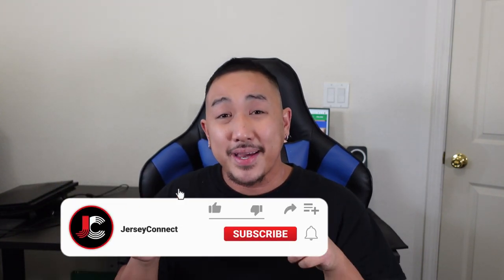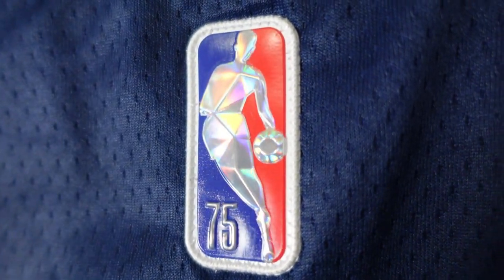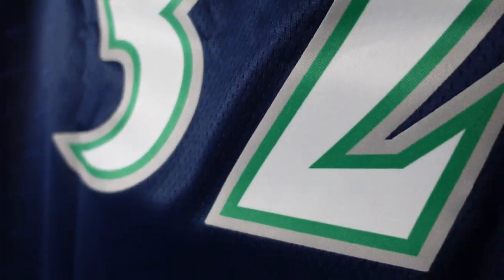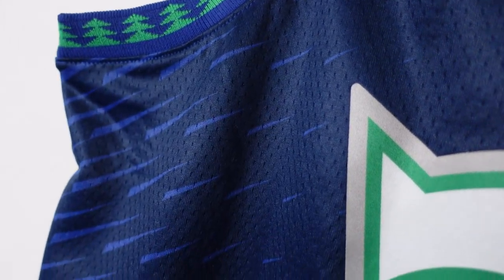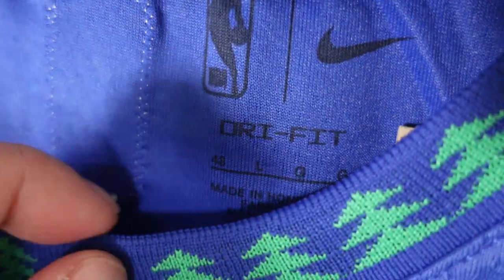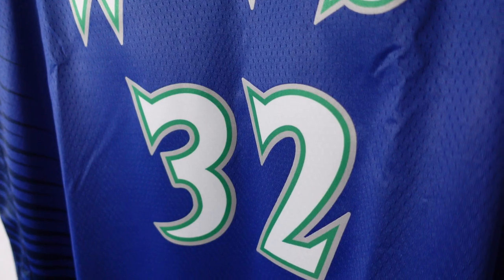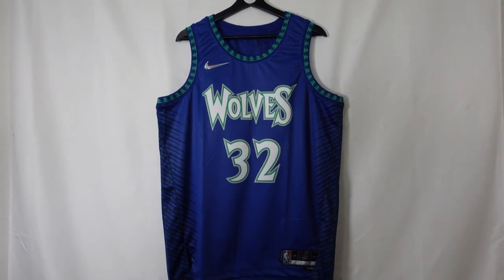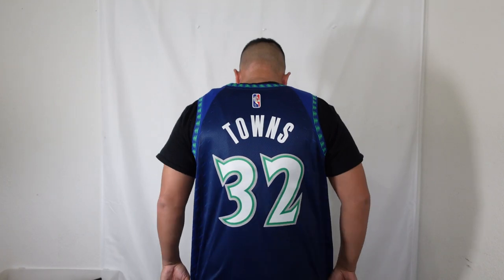UNBOXING: Karl-Anthony Towns Minnesota Timberwolves Nike Swingman Jersey | 75th Anniversary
1. Here at JerseyConnect, we want to take a closer look at new NBA jerseys.  It is so hard to see the details when looking for jerseys online, especially when stores use stock photos or 3D renderings.  We aim to help sports fans by taking a close look at these new jerseys and help them decide if they want to buy or pass on a jersey.

2. We want to educate sports fans about Fake NBA jerseys and help avoid the headache of dealing with scammers.  We want to deliver insightful information so that you can make an informed decision the next time you buy a jersey online.

3. We also recreate high school jerseys of your favourite NBA players.